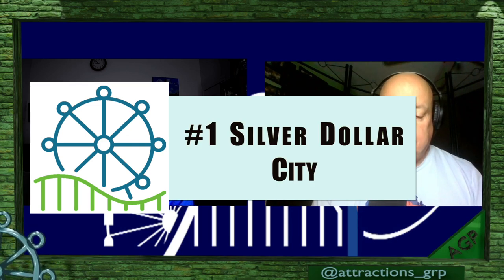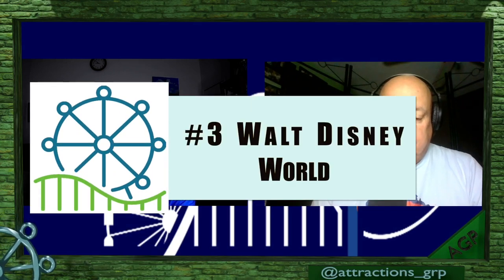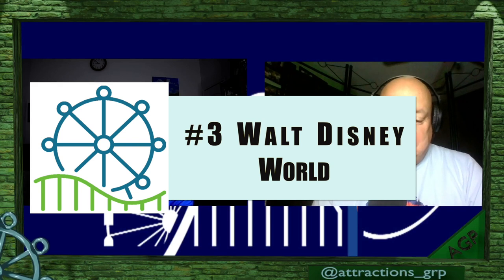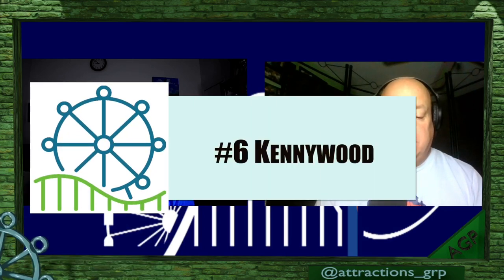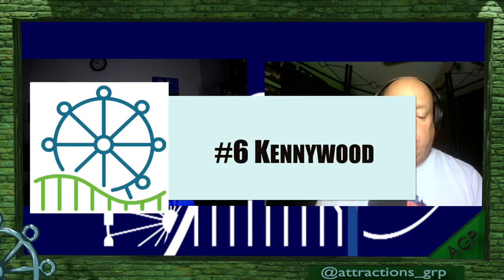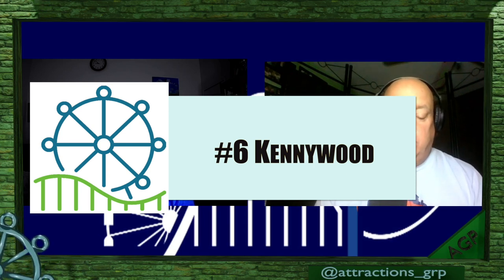Dollywood, Holiday World, Walt Disney World and more! Pick Six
News of the day!